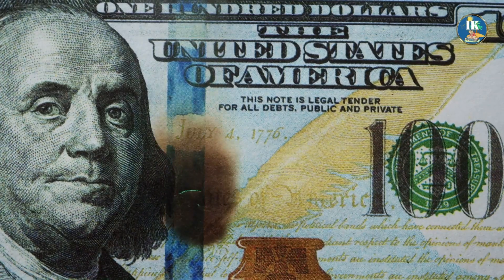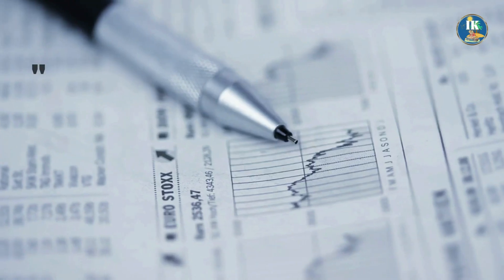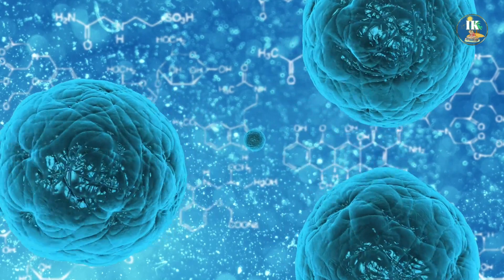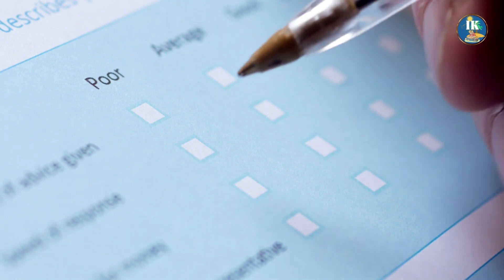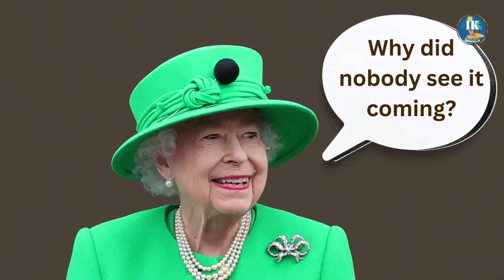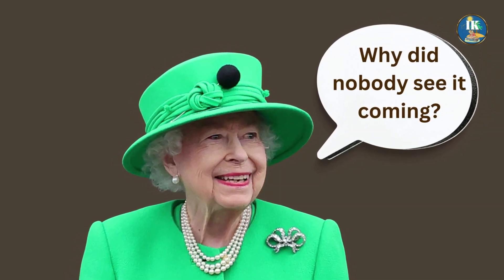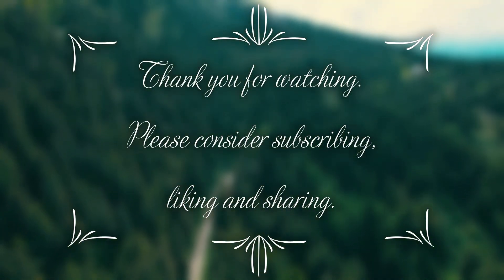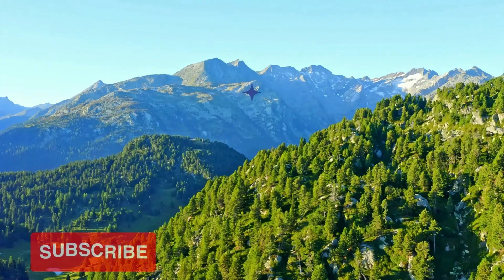The Challenge of Accurate Economic Predictions. The reasons why no one nail economic predictions.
Welcome to today's video, where we will delve into the intricate world of economic predictions. Why do they so often fail to materialize? What makes it so challenging to arrive at accurate predictions when it comes to economic events?

We will uncover the complexity of the global financial system, the unpredictable nature of human behavior, the limitations of data availability, the scarcity of historical data, and the inherent limitations of economic modeling. Join us as we unravel the mysteries and uncover the truth behind economic predictions. The future of the global economy rests on our understanding of these issues. Don't miss this intriguing exploration of the financial world.

Silver, Nate. The Signal and the Noise: Why So Many Predictions Fail - but Some Don't. Penguin Press, 2012.